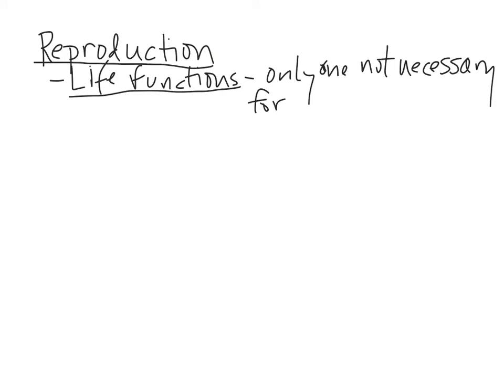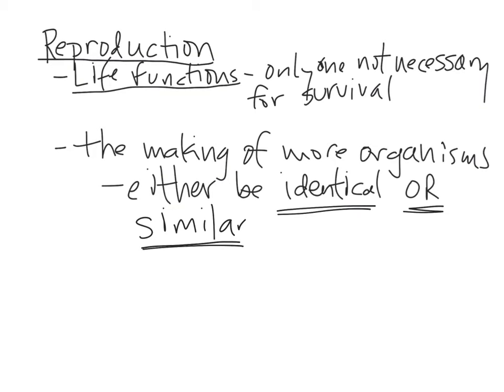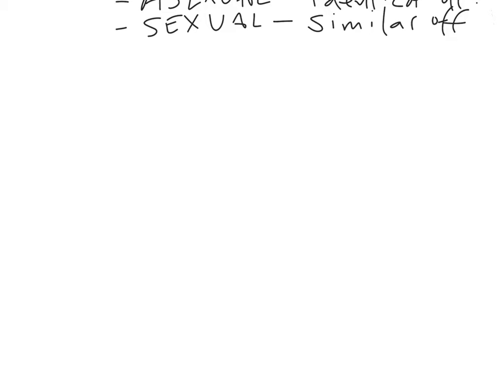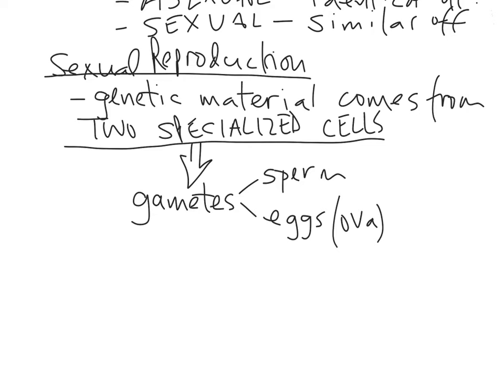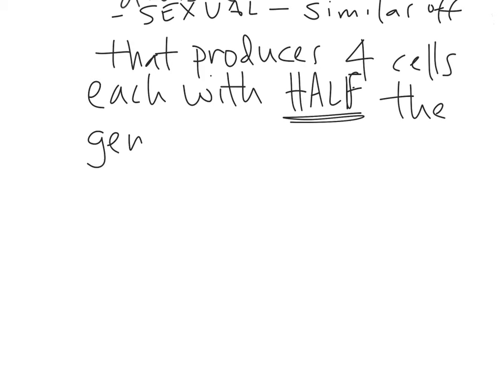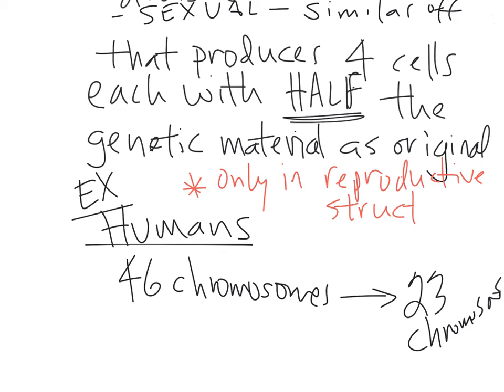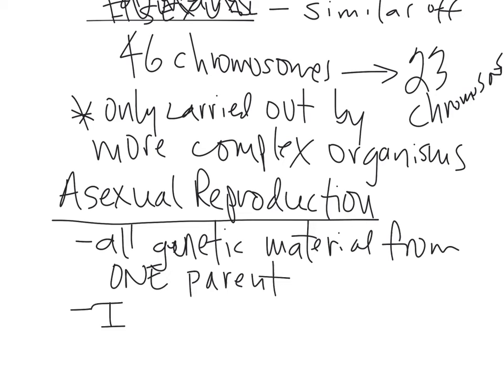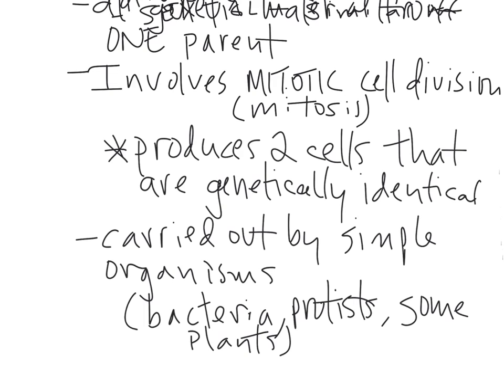LE Reproduction video 1